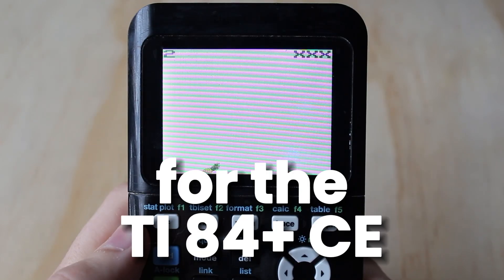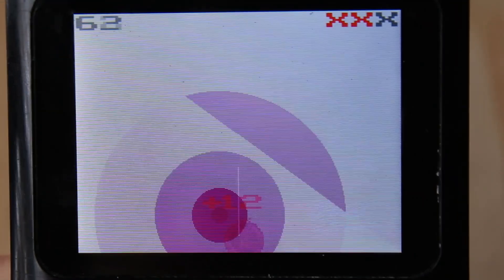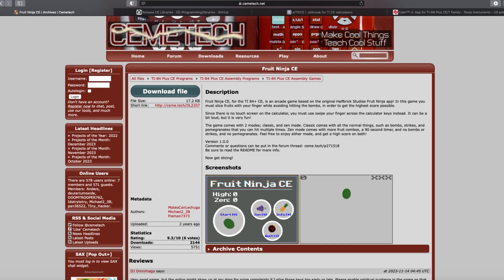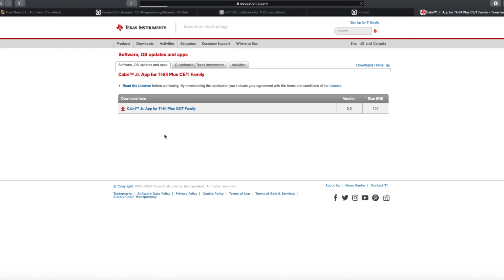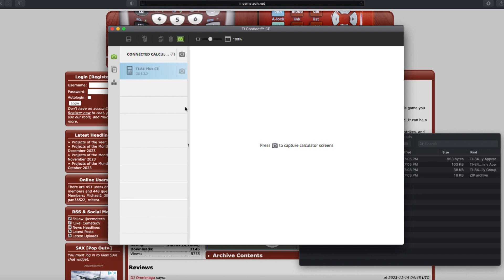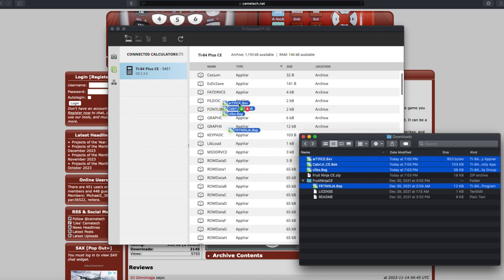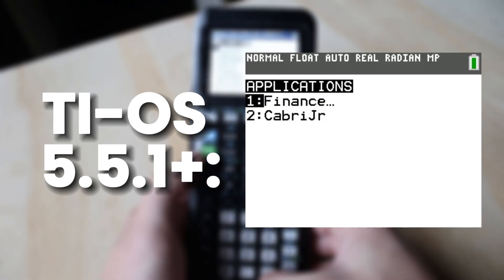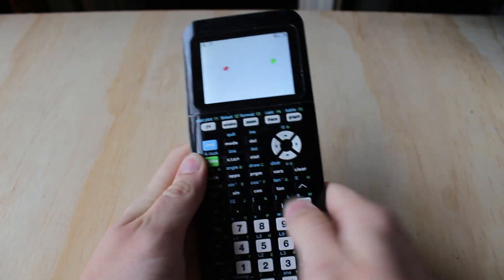I made FRUIT NINJA on a Calculator!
Nope, it's not a joke. This legitimately took over a year of on-and-off programming to develop. Programmed in C, this game allows you to swipe across the keypad to slice fruits and pomegranates; and make sure to avoid hitting bombs! It has a classic mode and a zen mode.

If you have OS 5.5.1 or later on your calculator, you will also need these:

Be sure to check out additional games/programs here!

0:00 Intro
0:10 Overview
1:04 Dowloading required files
1:47 Checking OS version
2:00 Transferring files
3:09 Running the game OS 5.4 and below
3:24 Running the game OS 5.5.1+ with arTIfiCE

graphing calculator, games, fruit ninja, program, ti 84+ ce, ti-basic, c programming, back to school, ti 84 hacks